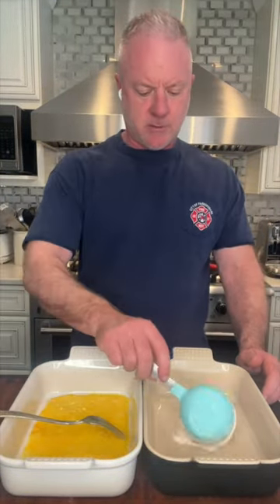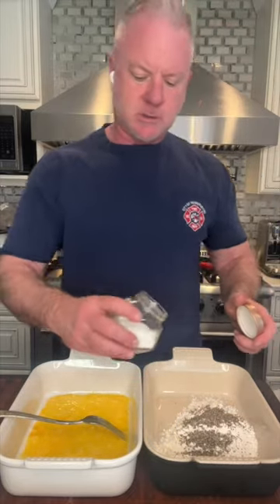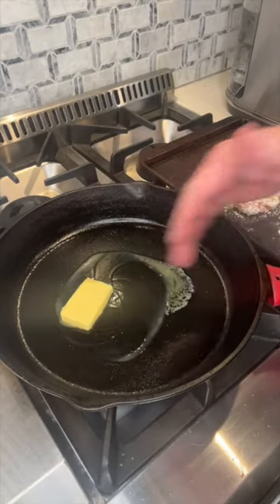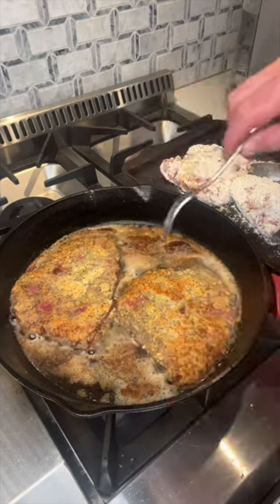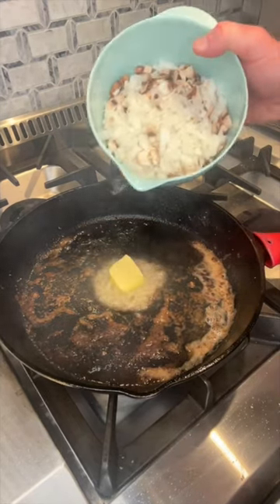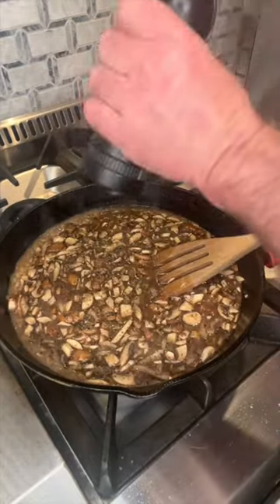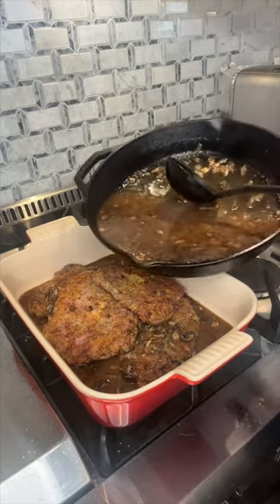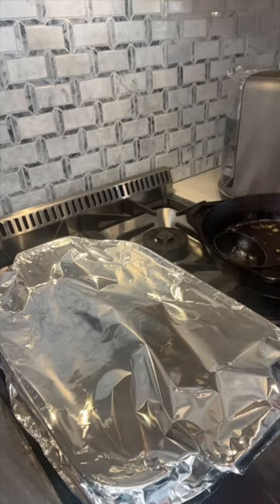Baked steak…firehouse quality